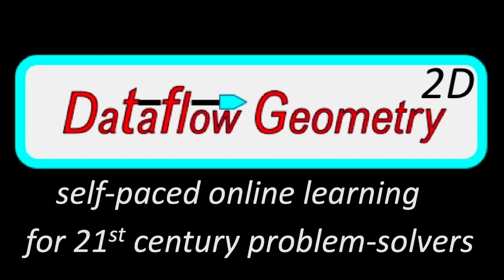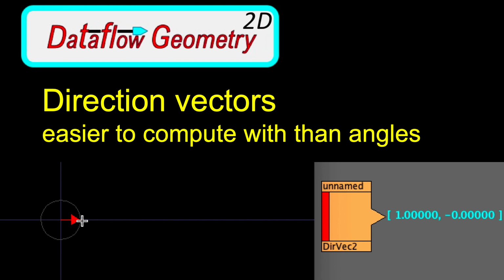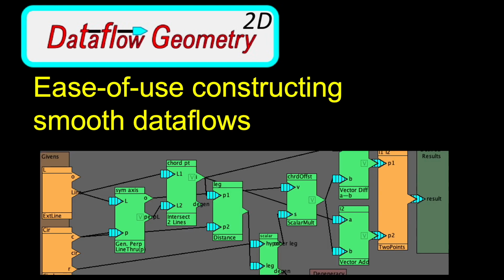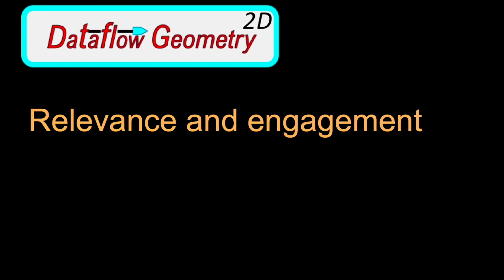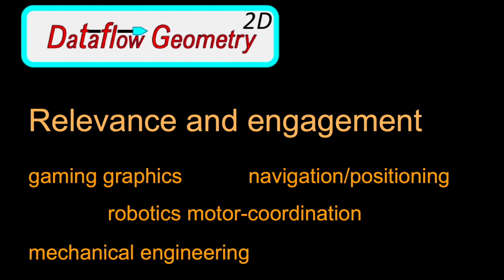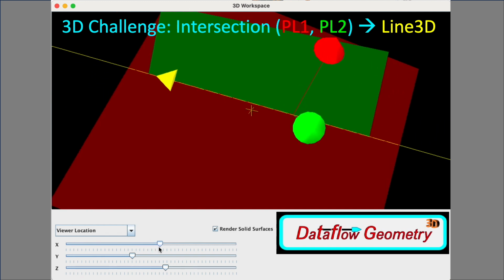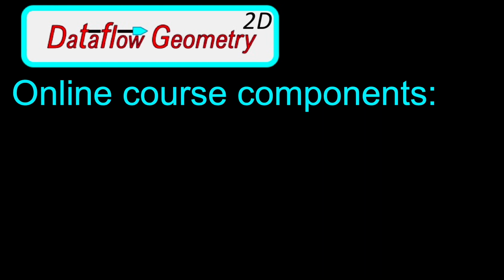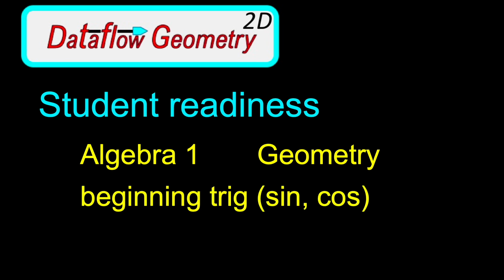Public Market Launch 2024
Something new in Math Education -- Online, self-paced learning of Geometry with Computational Thinking.

This is 21st century spatial math -- yes, it looks a bit different from that high school Geometry course you had to take.   This modern approach will take you far in understanding how the practice of spatial mathematics has changed in the Age of Computing.

And, you'll enjoy telling the computer to do all the arithmetic for you.